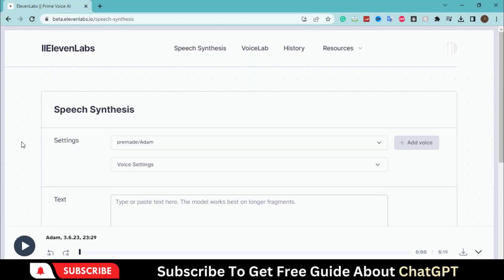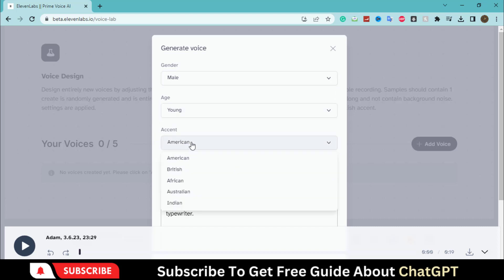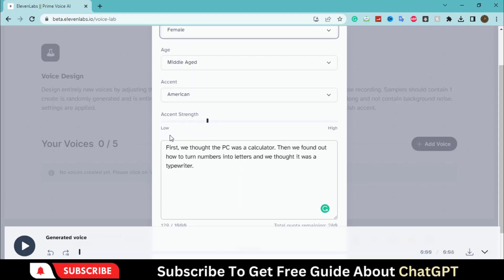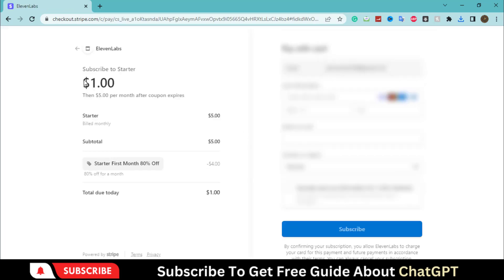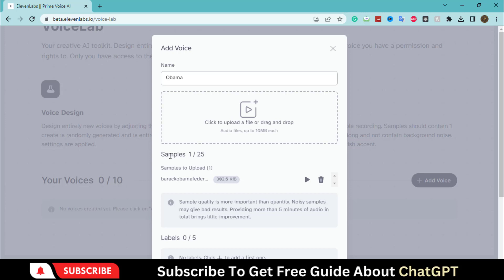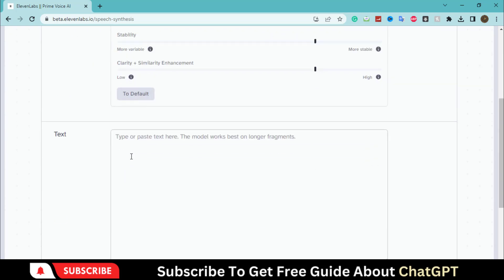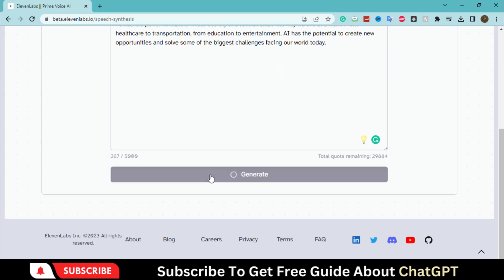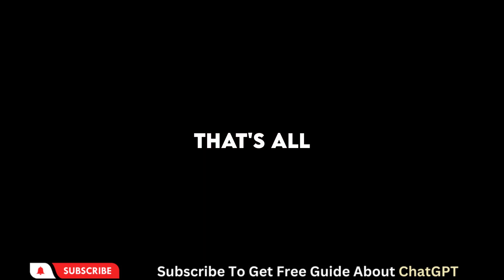How To Generate Celebrity Like AI Voice with Eleven Labs - Donald Trump AI Voice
In this video, we will generate celebrity like AI voice with eleven labs. Create realistic AI voice that sounds just like Donald Trump himself.

Don't miss out on this exciting opportunity to generate a celebrity-like AI voice with Eleven Labs. Follow along with our tutorial and start creating your own Donald Trump AI voice today!